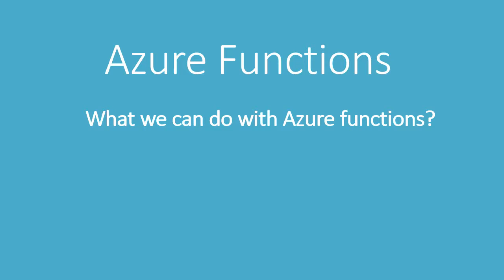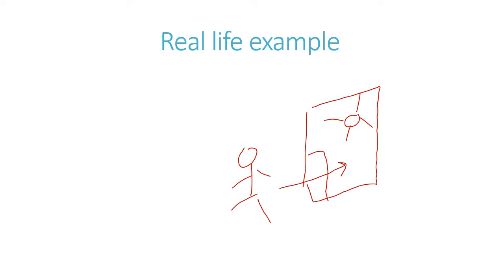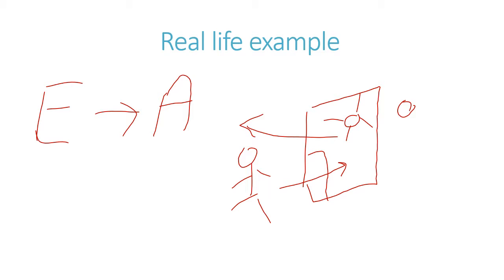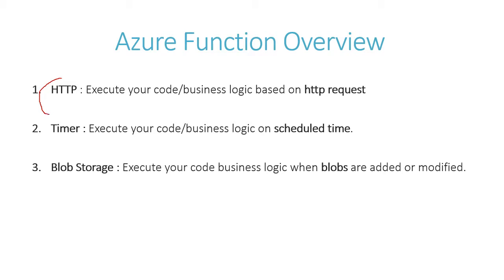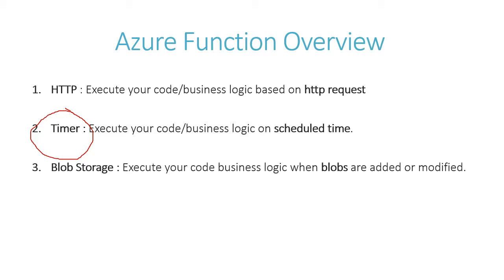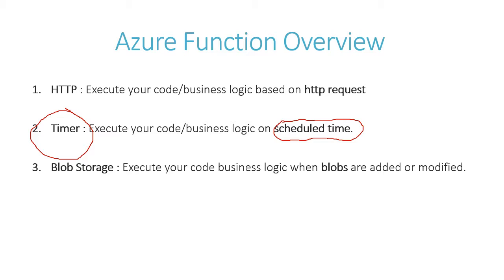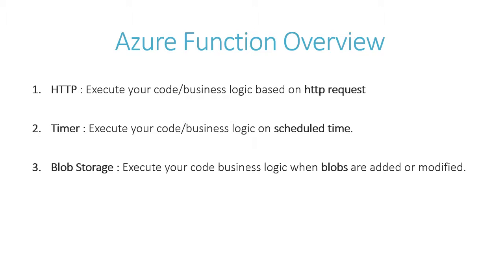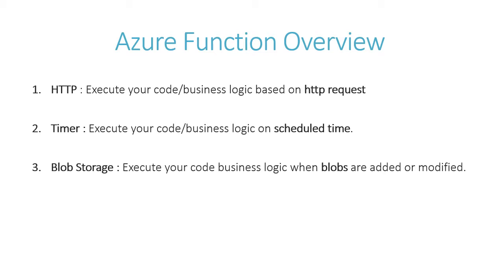2: Azure Functions : What we can do? | Use of Azure Function | Azure function real life example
This video provide the information about, what we can do with Azure functions?
for overview of azure functions.